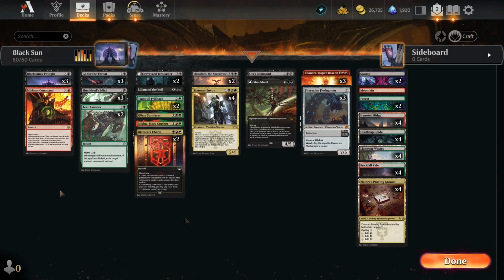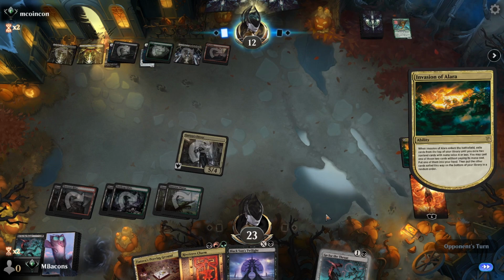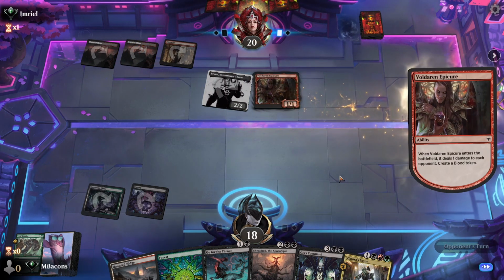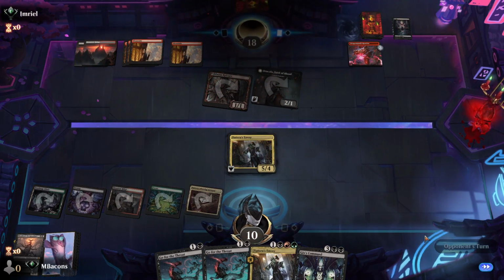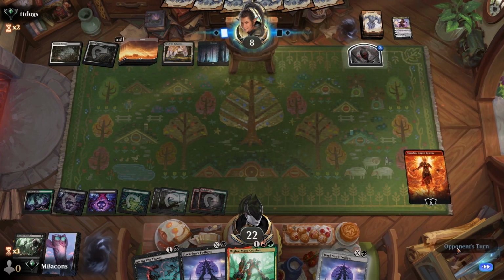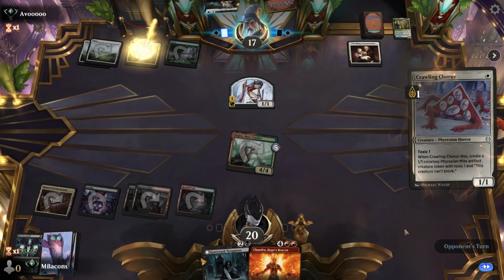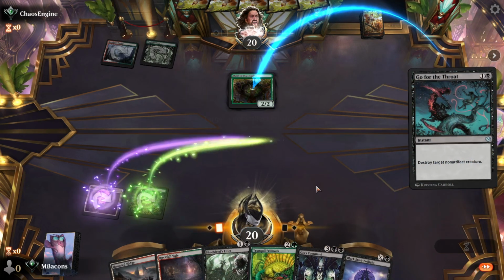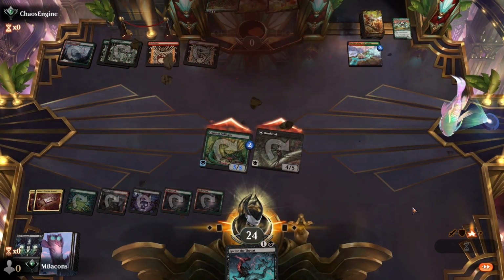Black Sun Recursion ⚫🔴🟢 MTG Arena standard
We actually have to play with more creatures for a change in this deck looking to copy Black Sun’s Twilight with Chandra, Hope’s Beacon for March of the Machine standard

3 Black Sun's Twilight
3 Chandra, Hope's Beacon
4 Deathcap Glade
2 Forest
1 Gix's Command
1 Glissa Sunslayer
3 Go for the Throat
2 Graveyard Trespasser
4 Haunted Ridge
1 Liliana of the Veil
4 Llanowar Wastes
1 Migloz, Maze Crusher
1 Mishra's Command
1 Mountain
3 Phyrexian Fleshgorger
2 Riveteers Charm
4 Rockfall Vale
1 Sheoldred
2 Sheoldred, the Apocalypse
3 Sheoldred's Edict
2 Swamp
2 Tear Asunder
2 Tranquil Frillback
4 Ziatora's Envoy
4 Ziatora's Proving Ground

Chapters:
00:00 - Deck Intro
00:50 - Game 1
06:08 - Game 2
08:08 - Game 3
11:34 - Game 4
19:46 - Game 5